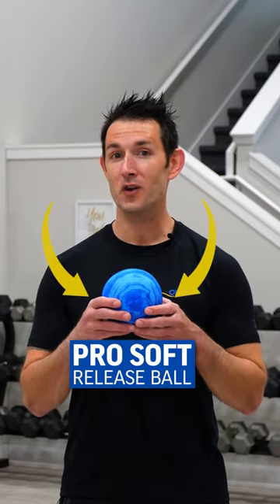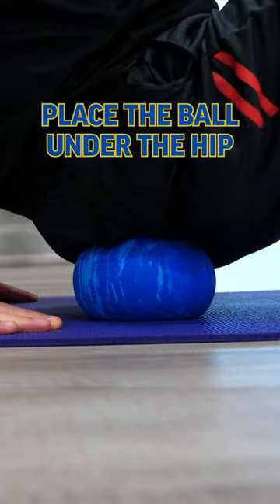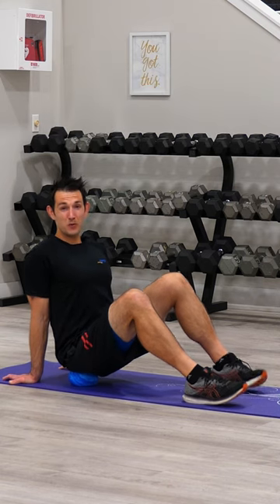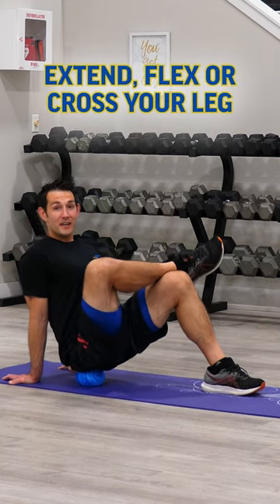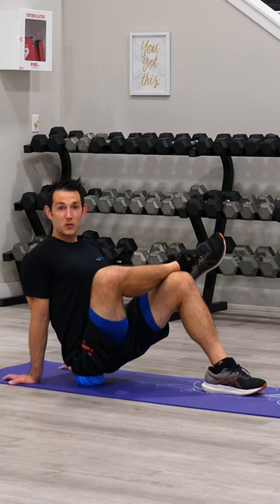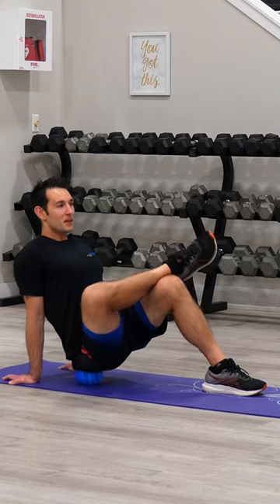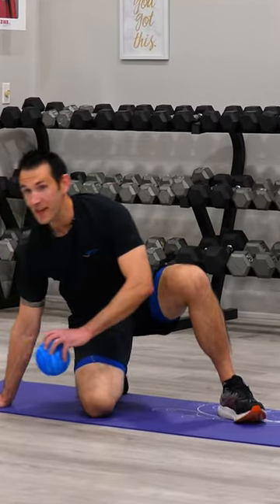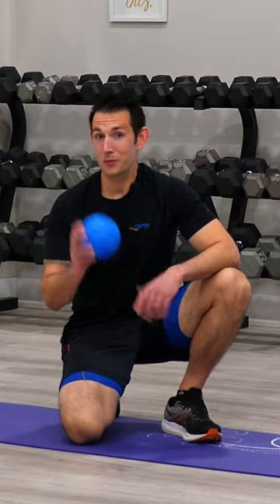How to Release Tension and Tightness in the Hips (With the PRO Soft Release Ball)